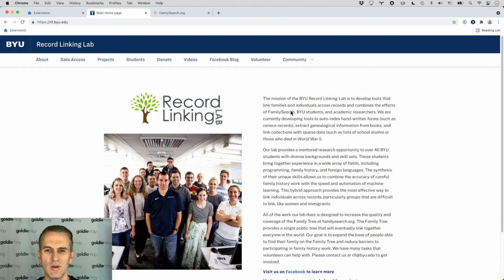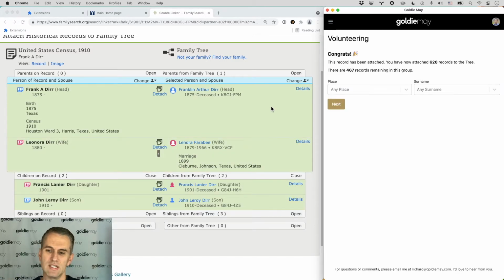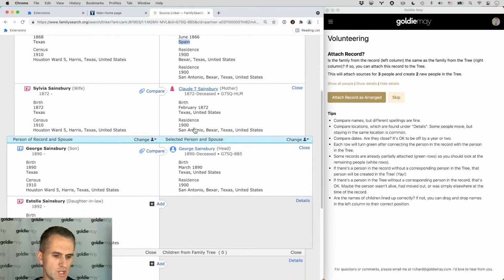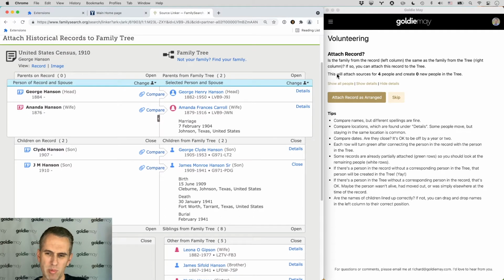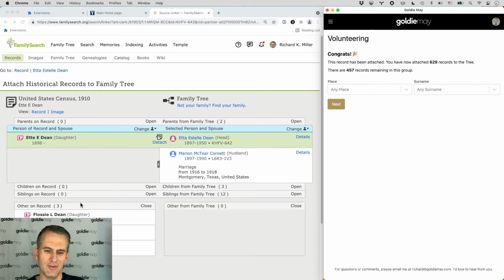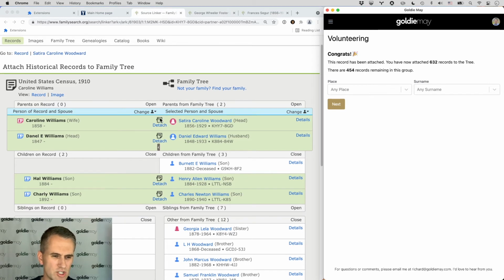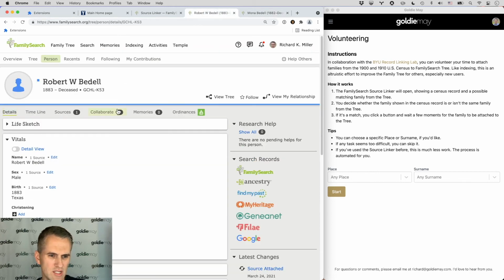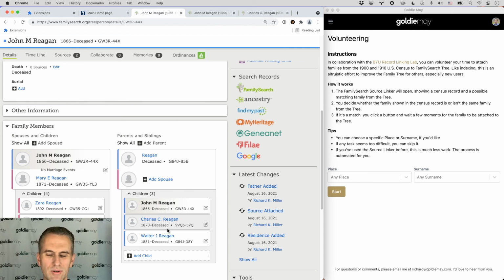Goldie May Volunteering full training video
Goldie May Volunteering is a family history activity like indexing. You can help add people from the 1910 U.S. Census to FamilySearch Tree to improve the tree for everyone.

This training video progresses from simple to complex examples so you can learn various ways of attaching records to the tree.